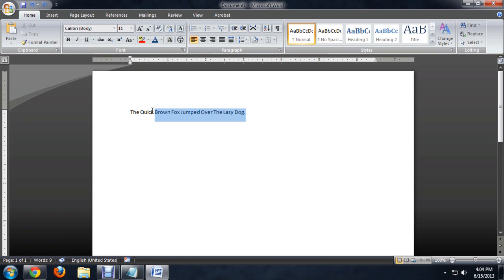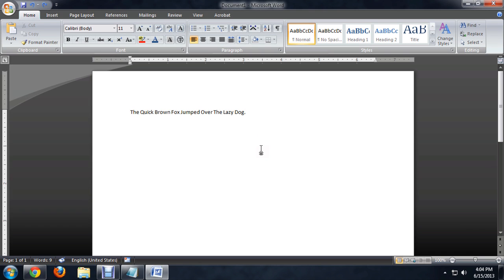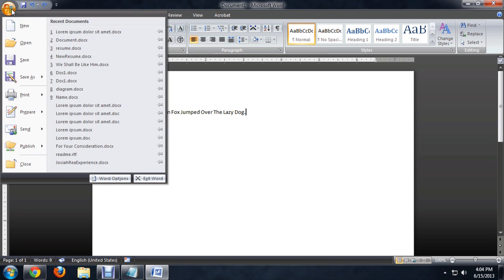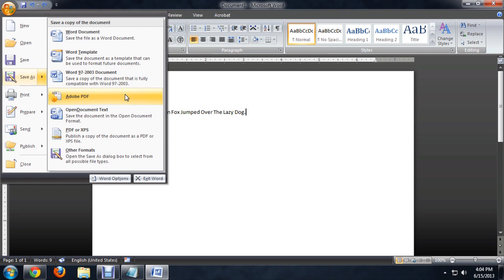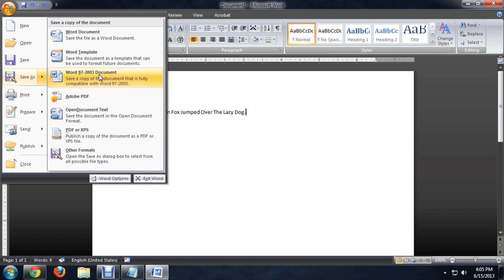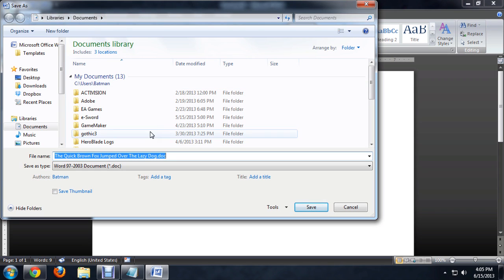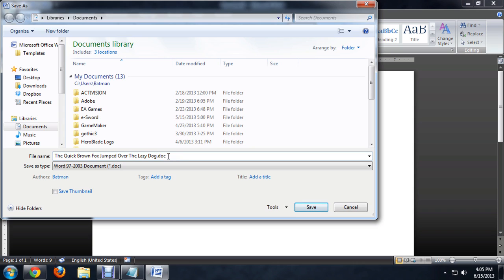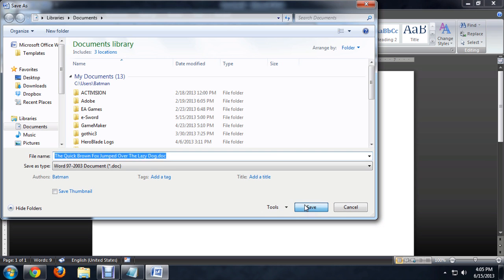How to Save a Copy Compatible With Word 2003 in Microsoft Word : Tech Niche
Saving a copy compatible with Word 2003 in Microsoft Word will require you to use the .DOC file format. Save a copy compatible with Word 2003 in Microsoft Word with help from an experienced tech aficionado in this free video clip.